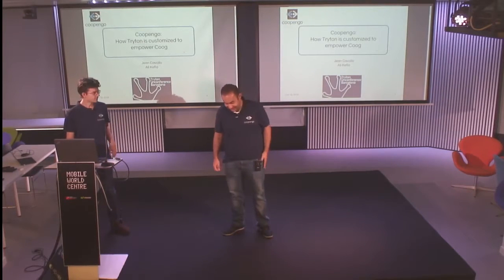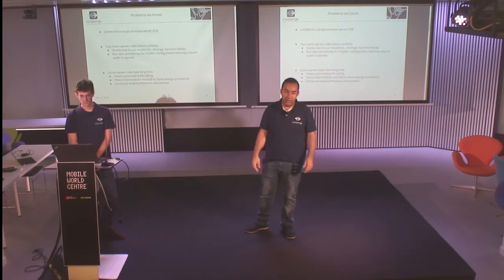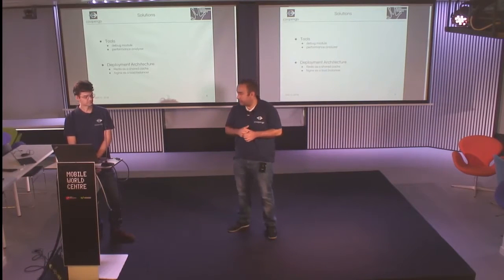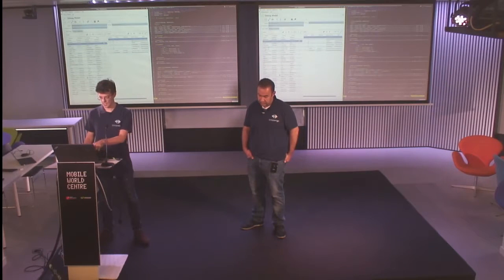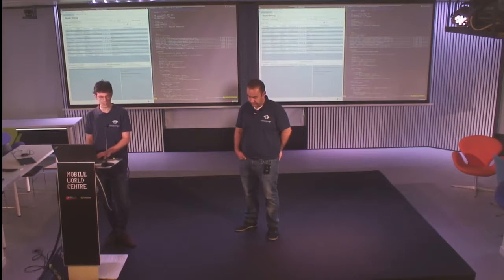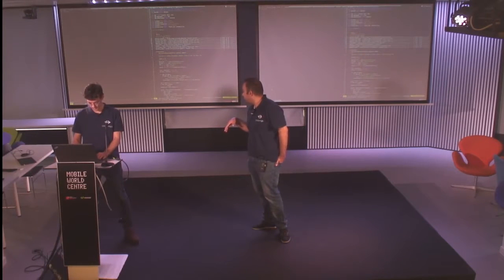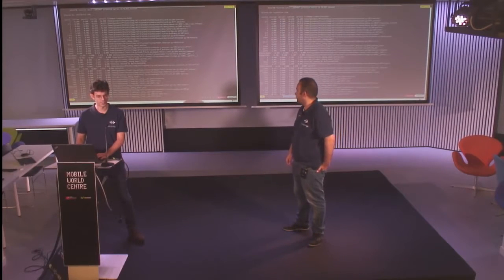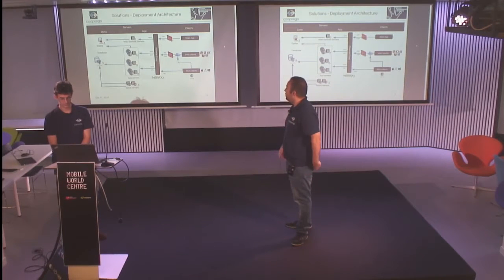How Tryton is customized to empower Coog - Jean Cavallo & Ali Kefia